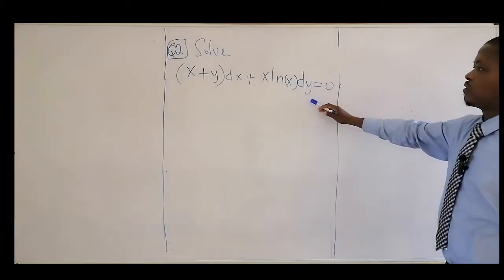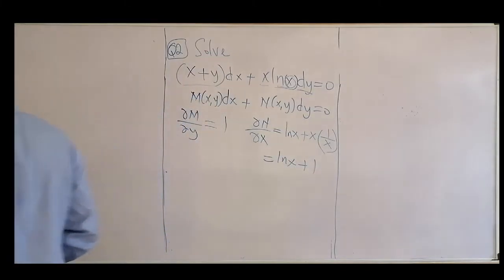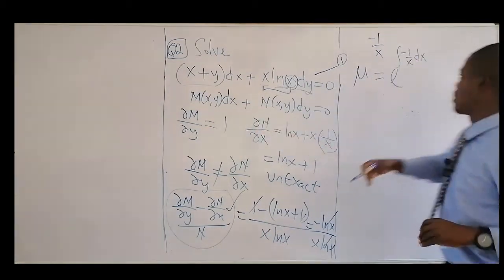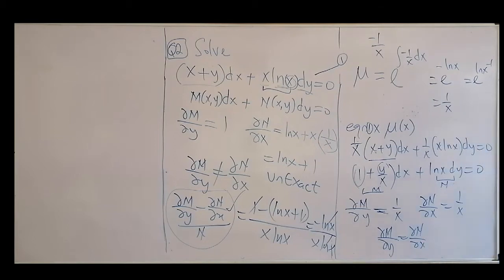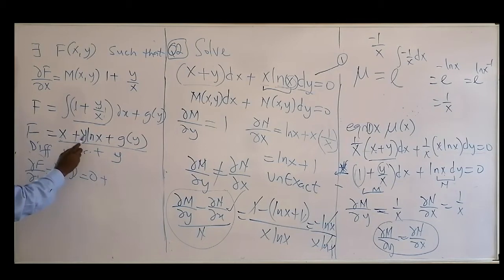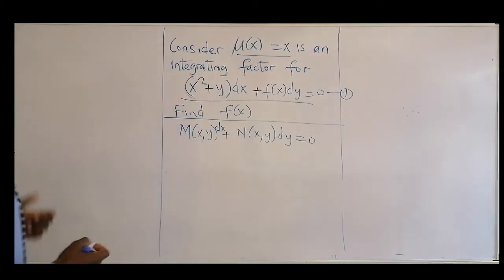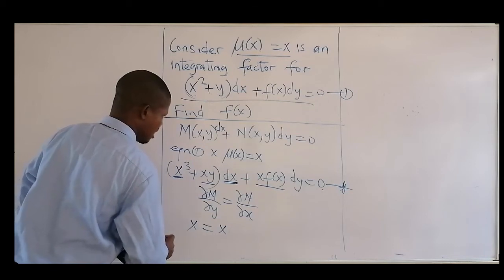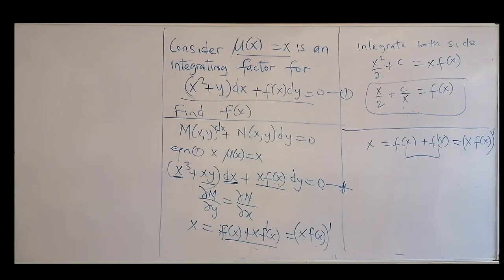"Converting Unexact Differentials to Exact Differentials: A Step-by-Step Guide" | Lesson 10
"Converting Unexact Differentials to Exact Differentials: A Step-by-Step Guide"

Integrating Factor is used to convert inexact differential  Equations to Exact by using the integrating factor to multiply the given differential equations and then follows the step for exact differential.

Some question will ask to determine if the given integrating factor is really an integrating factor. In this case, if after multiplying the differential equation by integral factor and the equation is exact. That confirms the given expression is an integrating Factor.

In addition ,in this video,  i do use the formula method to calculate integrating factor so as convert the inexact to exact differential and  this is the case when integrating factor is not given.. Note, the calculated integral factor must be a function of a single  variable  x or y.

Steps for converting unexact differential to exact differential:

-  Identify the differential equation in terms of the independent variables and their derivatives.
- Determine a potential function that satisfies the differential equation.
- Take the derivative of the potential function with respect to the independent variables.
- Compare the result with the original differential equation.
- If they match, the differential equation is exact and can be integrated to find the solution.
- If they do not match, apply the integrating factor method to make the differential equation exact.
- Integrate both sides of the exact differential equation to find the solution.
- Check the solution for validity and consistency with the problem's initial conditions."